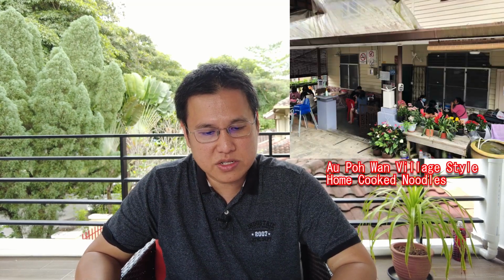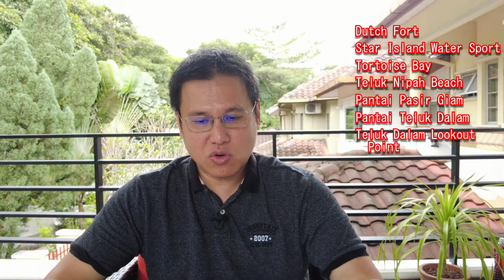Planning Malaysian Family Holiday with BMW X5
Travelling this December 2022. Going to Cameron Highland Pahang, Ipoh Perak and Pangkor Island Perak. This total road trip distance including return trip will be 604.8 kms ! It will be a 6 Days 5 Nights holiday with my family.

Let's see how my beloved BMW X5 performs during this long trip and what's the total fuel consumtions.